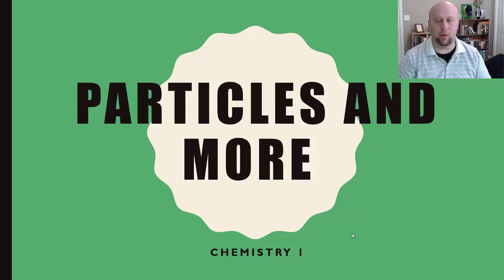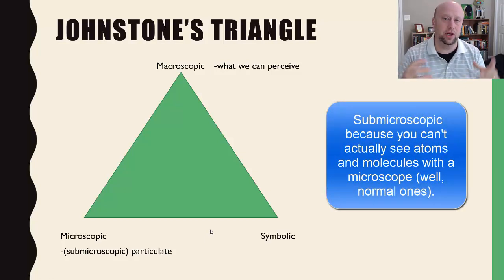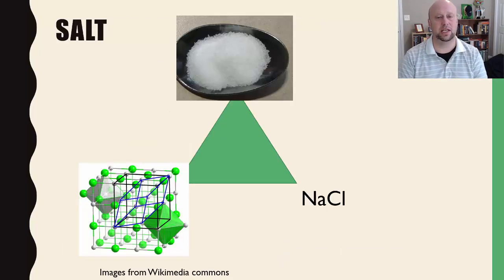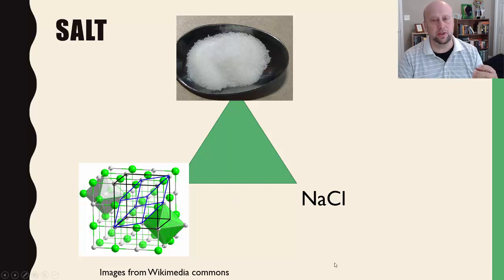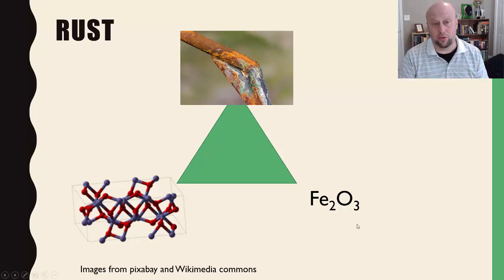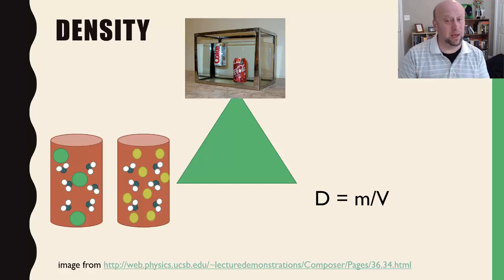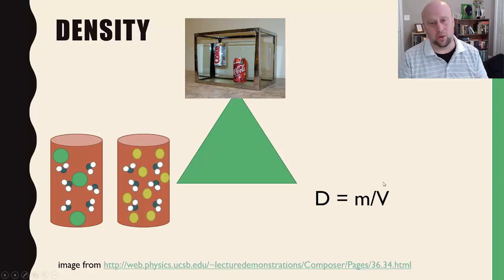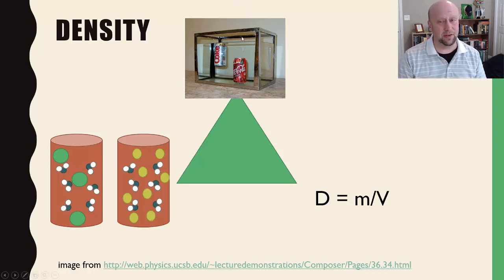Particles and Models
A brief explanation of the 3 ways we will think about chemistry this year.